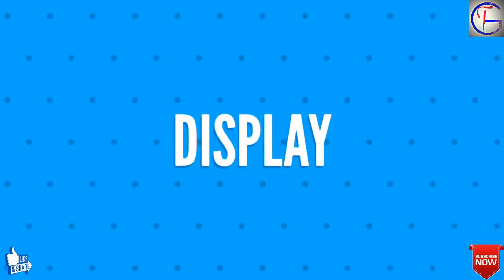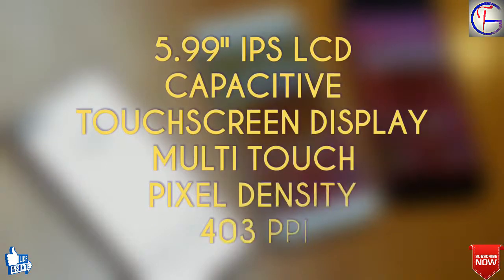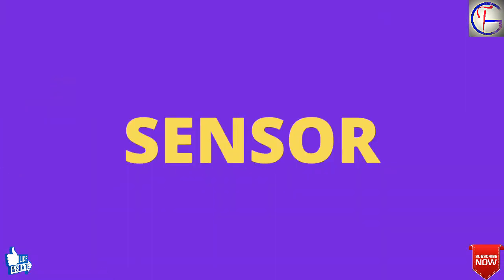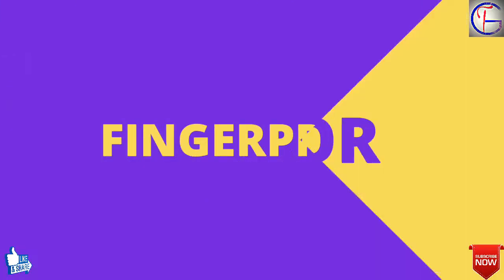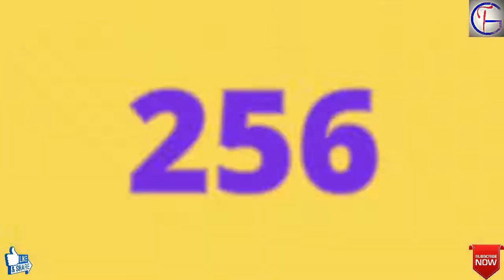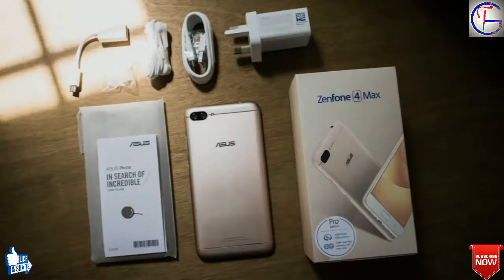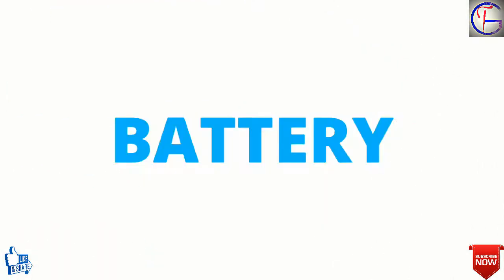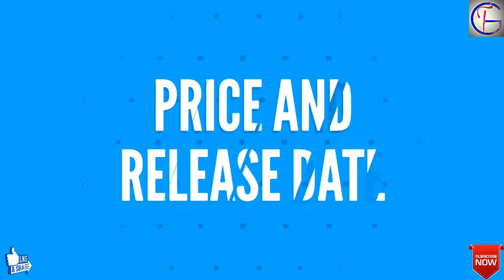Asus Zenfone Max Pro 2018 Full Specifications, Price, Release Date, Features, Review || {3GB RAM}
Asus Zenfone Max Pro  2018 Specifications, Price, Release Date, Features, Review, Insurance

Image Source / Credits : The images used in this video are taken from random online souces, so TechGraphic gives image credits to all these sources.

TechGraphic :- Asus Zenfone Max Pro  specifications, price, release date, review.